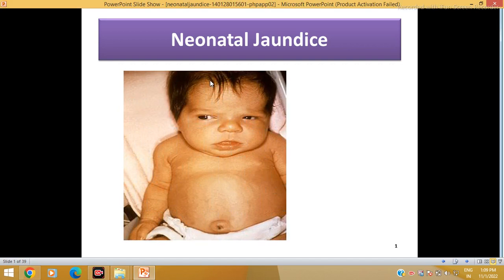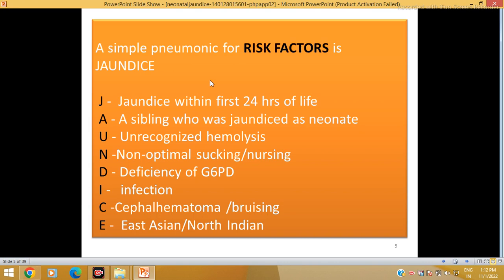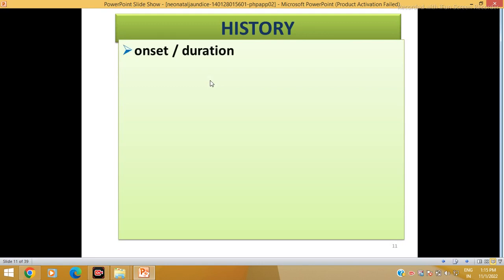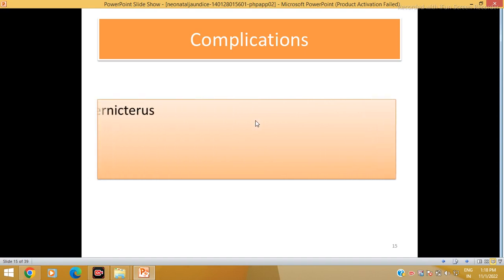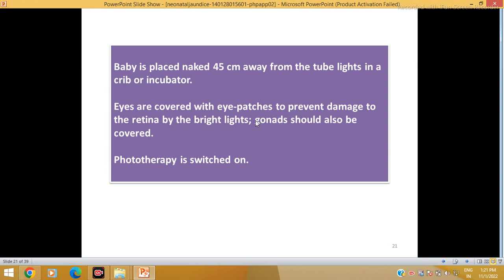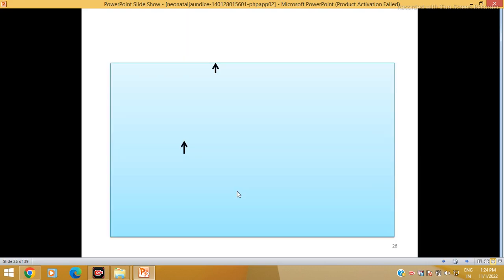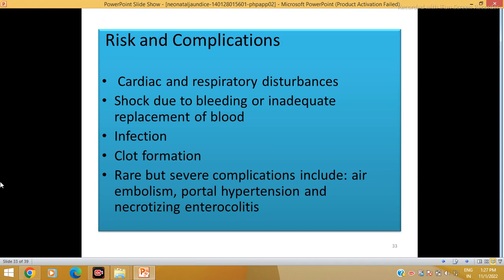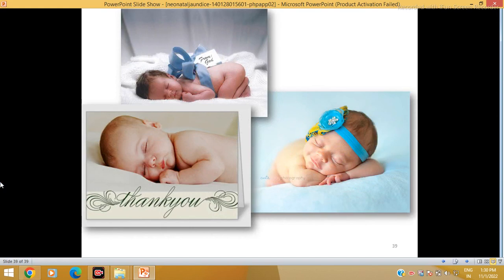Neonatal Jaundice//Pathological// Physiological jaundice//Phototherapy//Exchange transfusion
this video is about neonatal Jaundice, Types, Diagnosis, Medical and  Nursing Management..